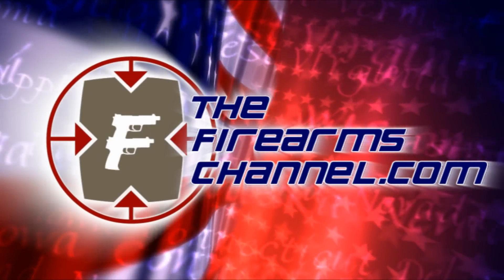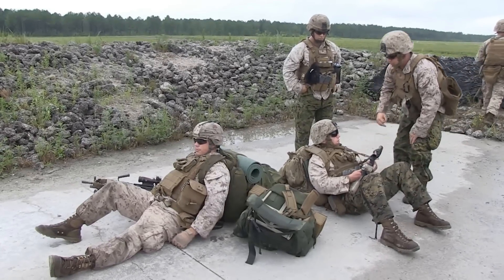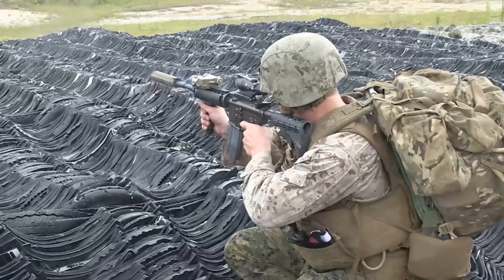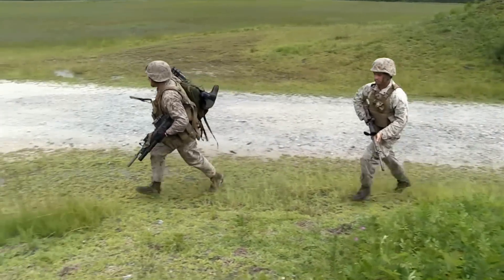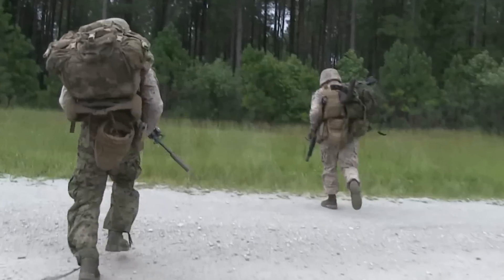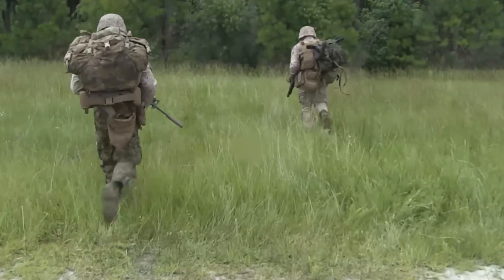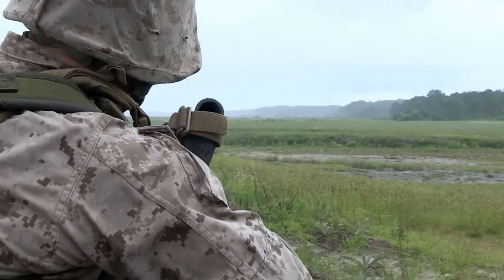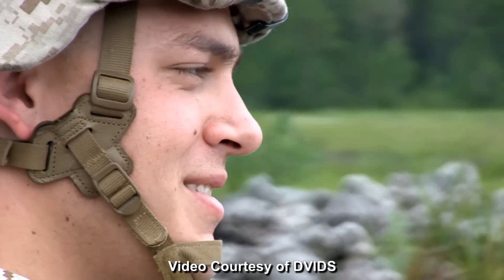Sniper Training US Marine Corps Camp Lejeune, N C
The weapons used by the teams were the M110 Semi-Automatic Sniper System, the M249 light machine gun, and M4A1 carbines.

Marines and Sailors from Weapons Company, 2nd Battalion, 2nd Marine Regiment, 2nd Marine Division, conducted drills July 21-22 at Camp Lejeune, N.C.

The servicemen were divided into two 4-man teams, consisting of a team leader, an assistant team leader, an M249 automatic rifleman and a rifleman. The teams ran hide-breakout and immediate action drills against long range targets.

The drills were repeated multiple times to ensure each team member understood their roles in the event of a combat situation.

Spookybacon gives this videos 4 OORAHs! for Sniper training and interservice co-op.